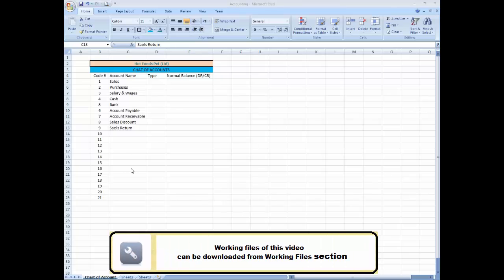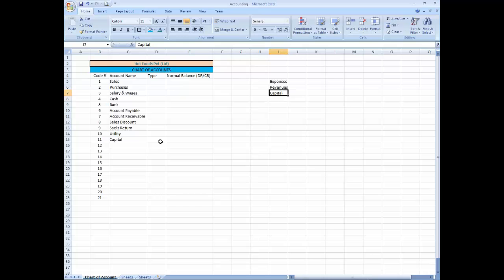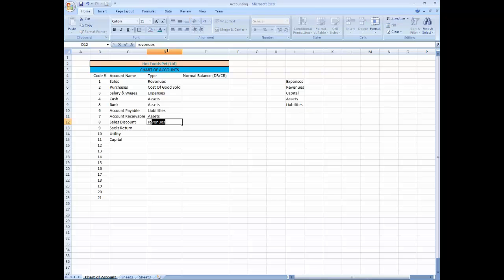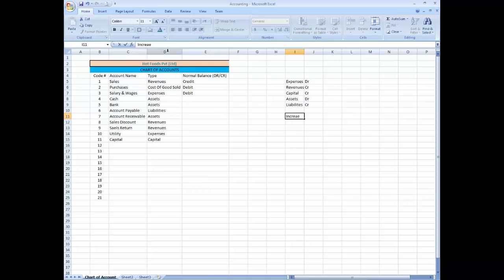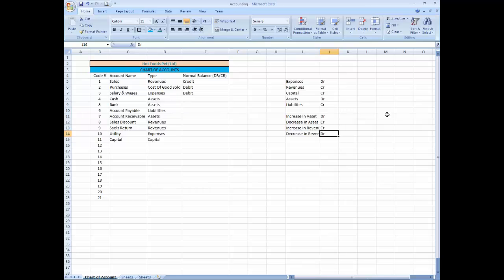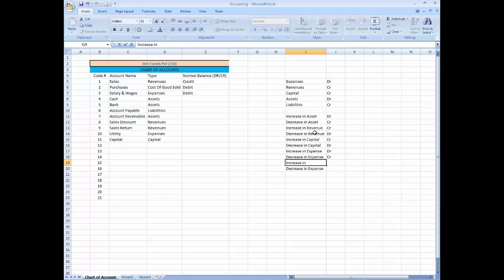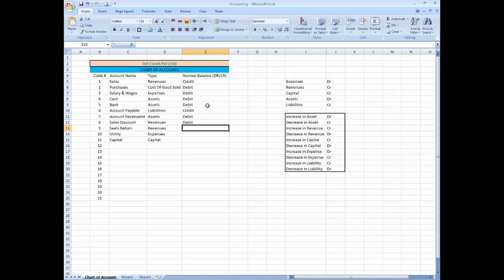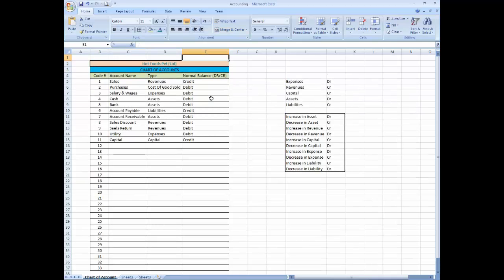8 Chart of Accounts list creation